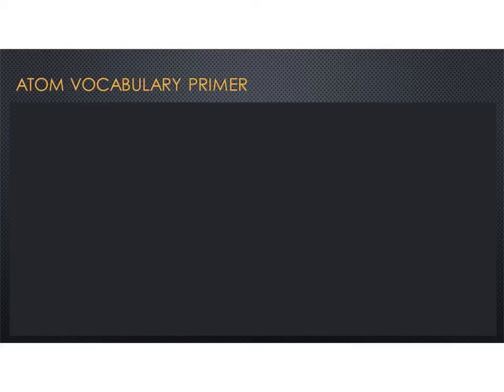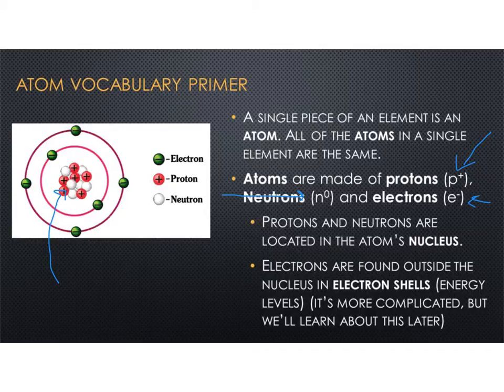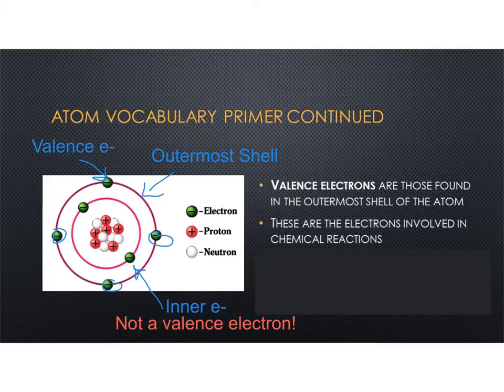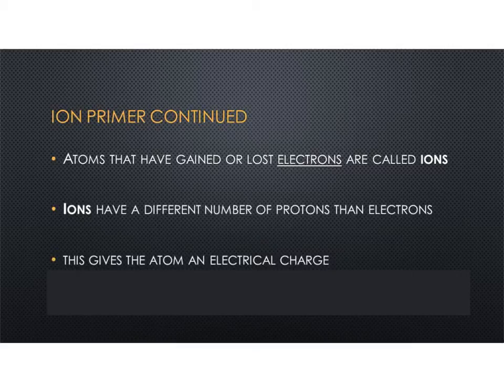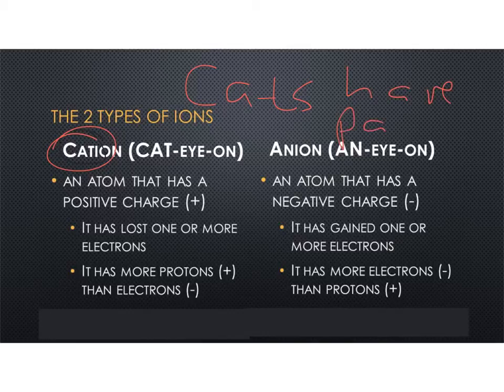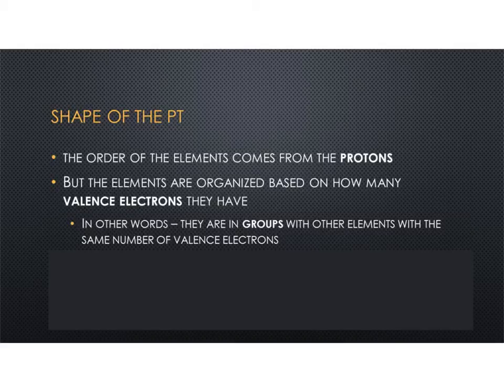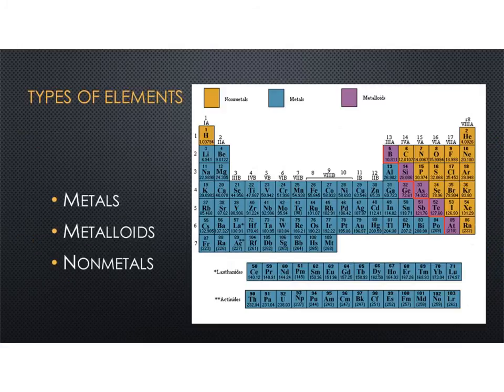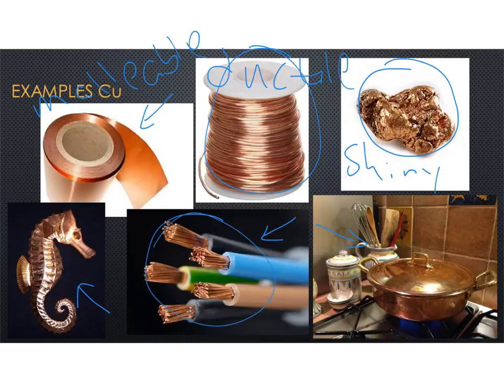Anatomy of the Periodic Table pt 1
Part 1 of the lecture explaining the parts of the periodic table. This is part of the elements and periodic table chapter.